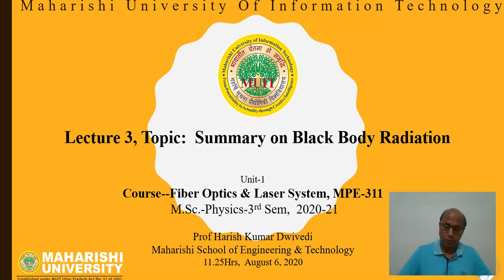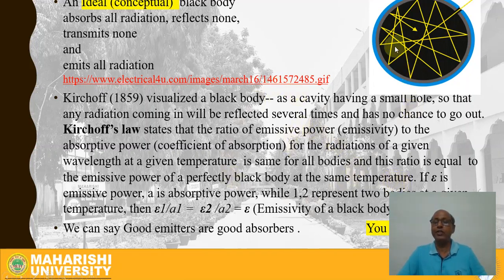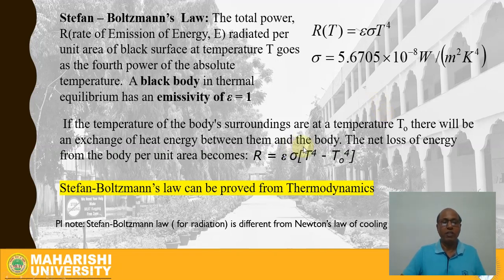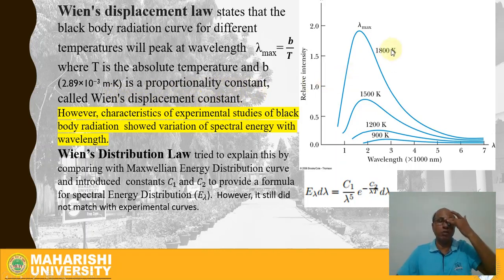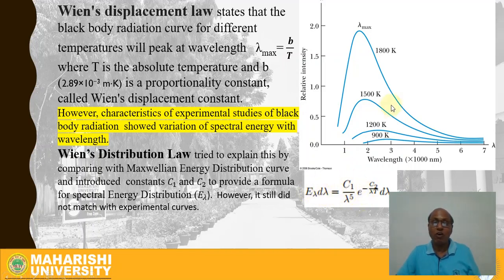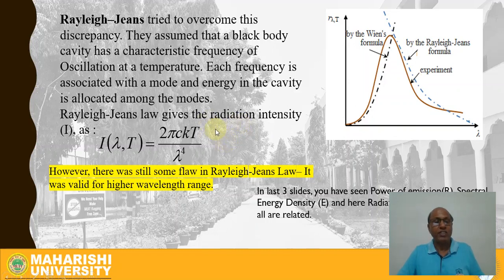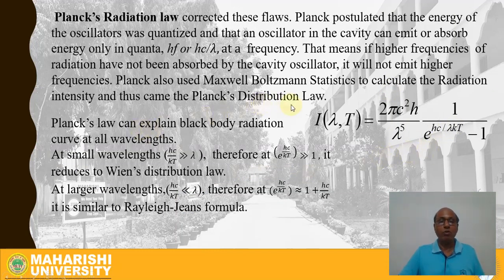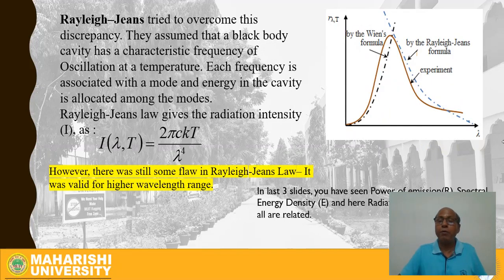Summary of Black Body Radiation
Lecture -3, August 6, Topic--Summary of Black body radiation; Course: Fiber Optics and Laser System, for M.Sc-Physics-3rd semester.